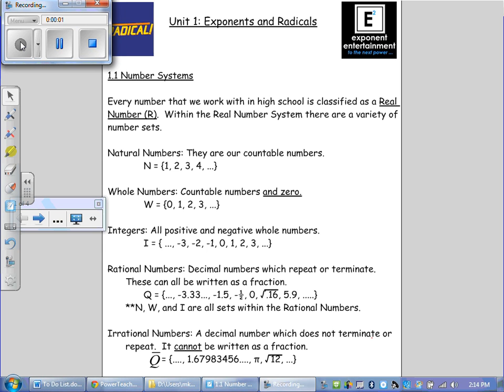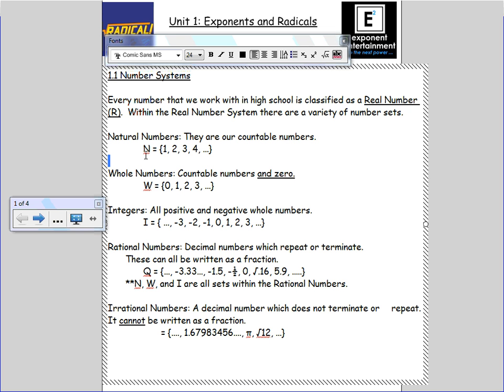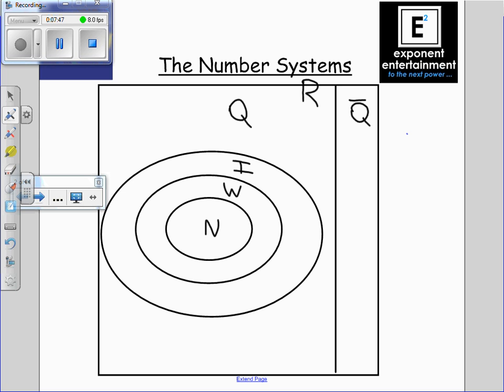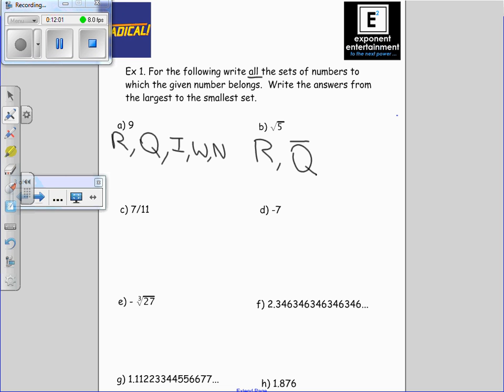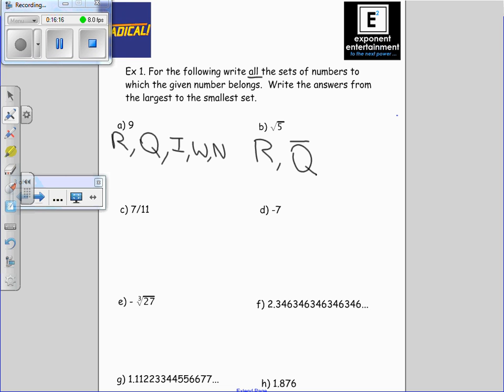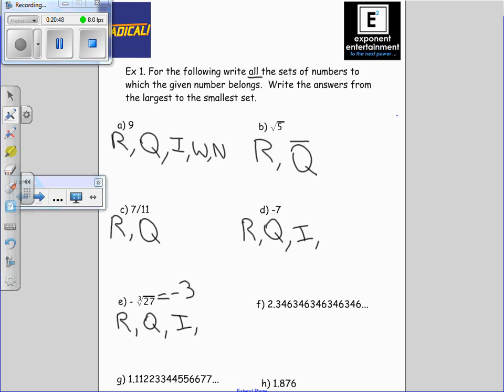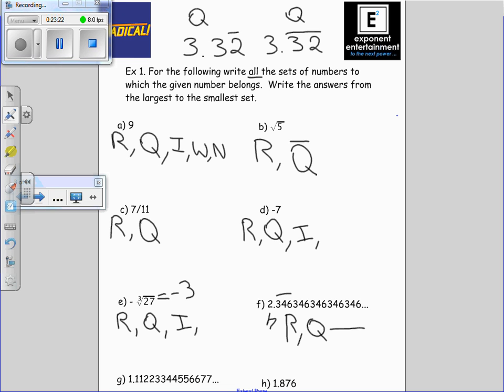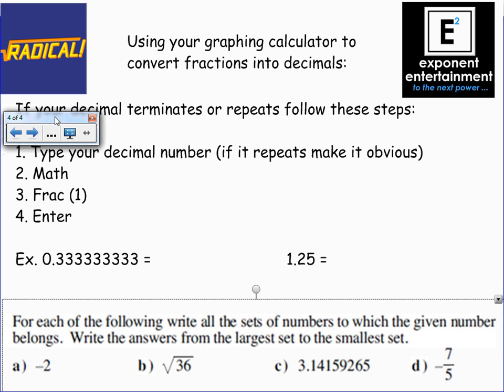Lesson 1.1 Number Systems Math 10-C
Unit 1, Lesson 1, Number Systems Math 10-C